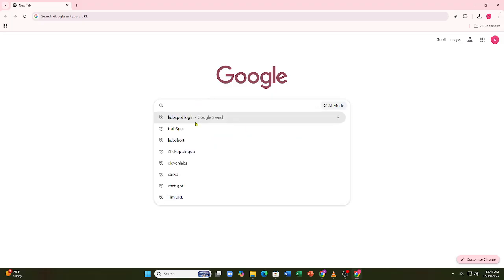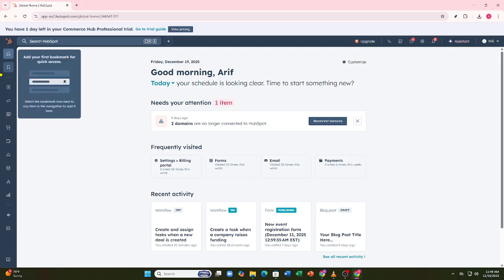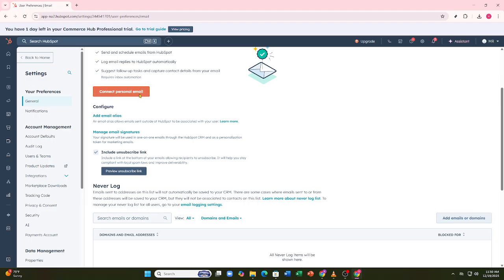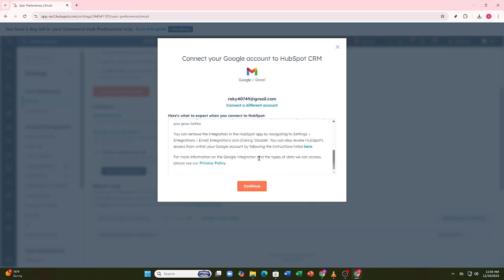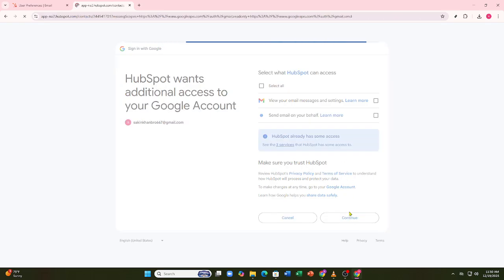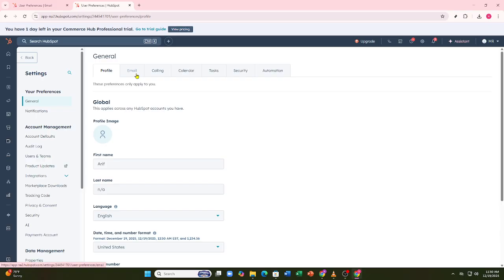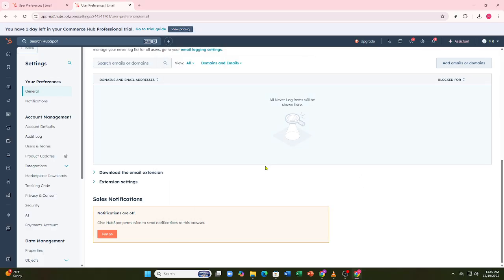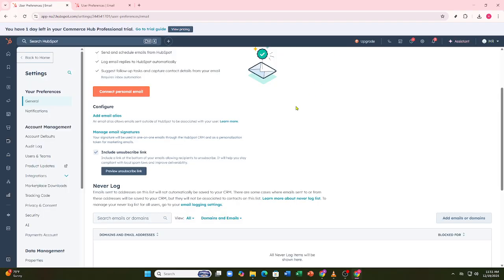How to integrate HubSpot with Gmail Full Guide 2026 Step by Step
Learn how to integrate HubSpot with Gmail with this full step-by-step guide for 2026. This tutorial covers connecting your Gmail account to HubSpot, tracking emails, logging communications, and automating follow-ups to boost productivity. Perfect for marketers, sales professionals, and business owners, this guide will help you streamline email management and improve your workflow. Follow along and master HubSpot-Gmail integration today!